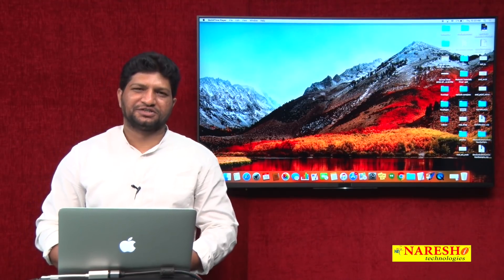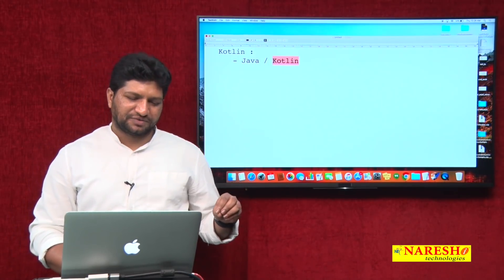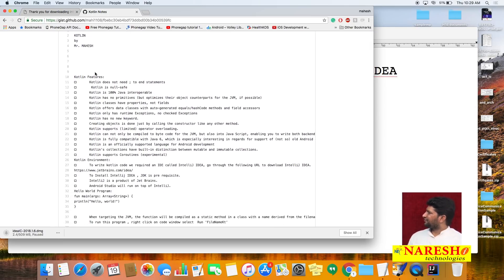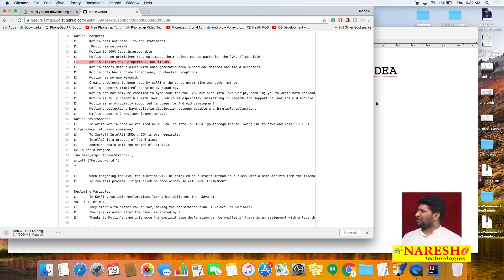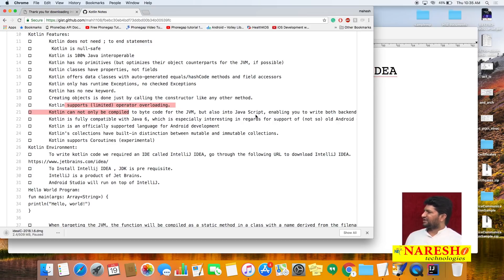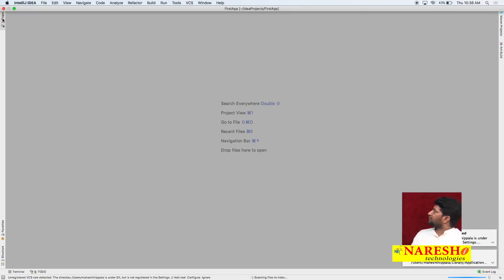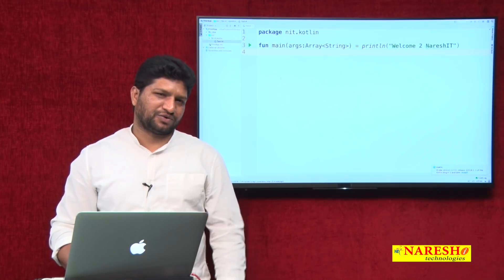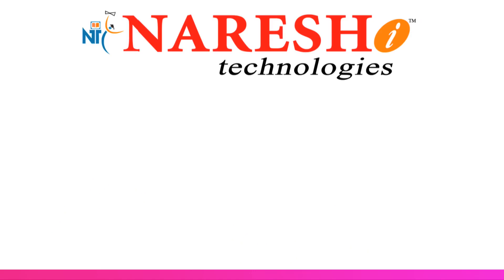#1 Introduction to Kotlin | What is Kotlin? | Kotlin Tutorial Videos | by Mr.Mahesh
What is Kotlin Programming?  | Kotlin Tutorial Videos |  by Mr.Mahesh
 Kotlin Introduction | Kotlin Programming

►Our Online Training Features:
1.Training with Real-Time Experts
2.Industry Specific Scenario’s
3.Flexible Timings
4.Soft Copy of Material
5.Share Video's of each and every session.